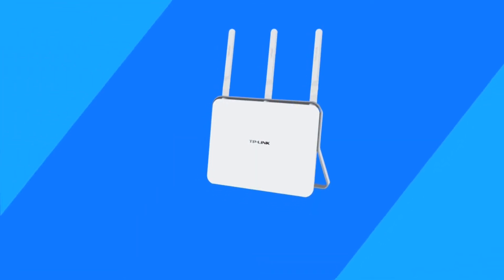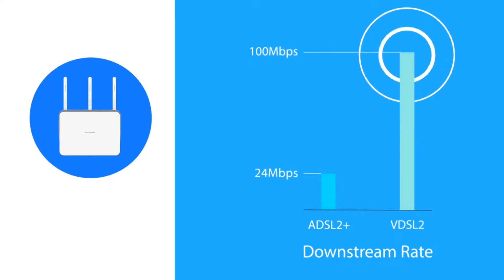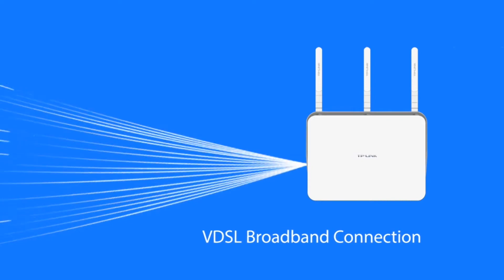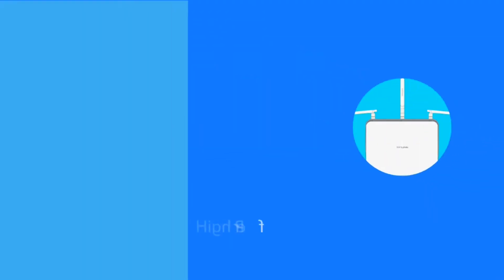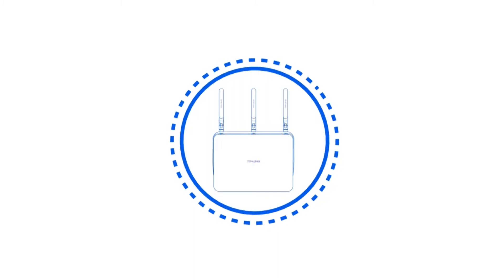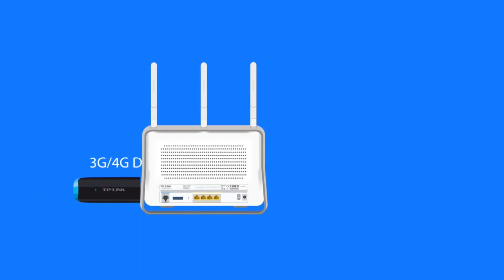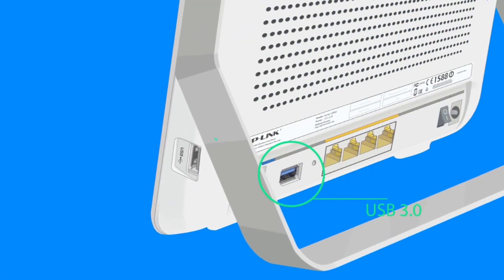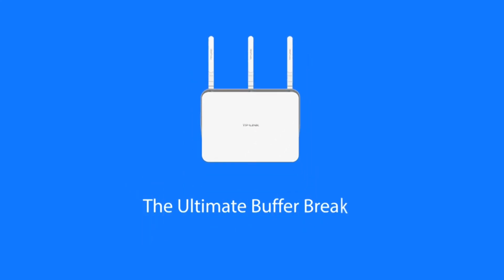TP-LINK AC1900 Wireless Modem Router Archer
The TP-LINK Archer D9 Wireless Modem Router delivers a combined wireless data transfer rate of up to 1.9 Gbps thanks to its dual band functionality. It provides seamless online gaming and HD video streaming across the 5 GHz band while simultaneously providing enough bandwidth to browse the web and check or send emails on the 2.4 GHz band.